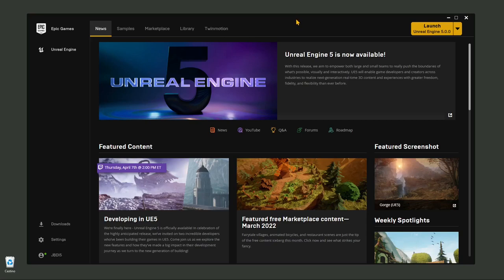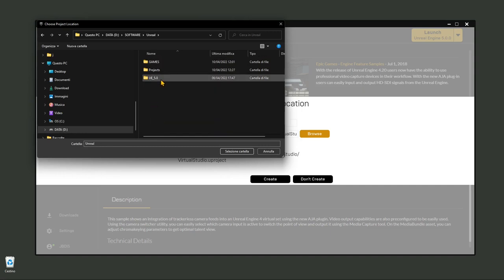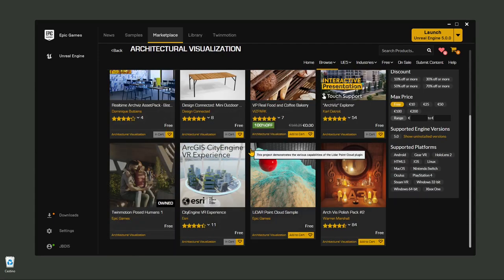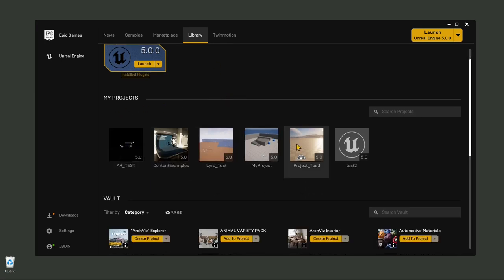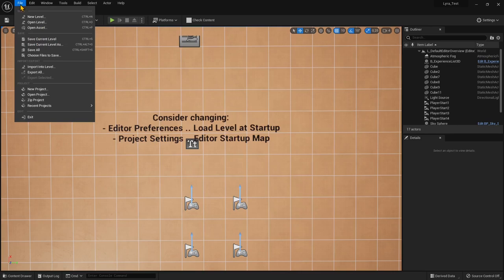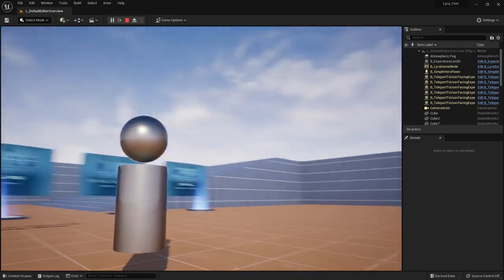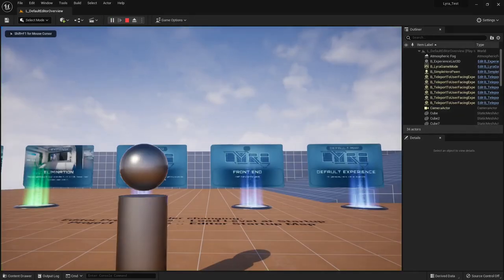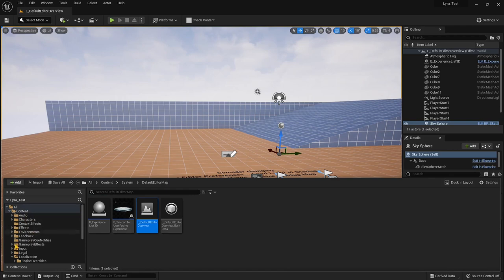UNREAL 5 Videocourse - 02 - Get Started with Lyra Sample Project, Download Scene, Props, Materials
UNREAL 5 Videocourse - 02 - Getting Started with Sample Projects, Download Assets, Props, Materials, Games, Download, Install and Run Lyra Game